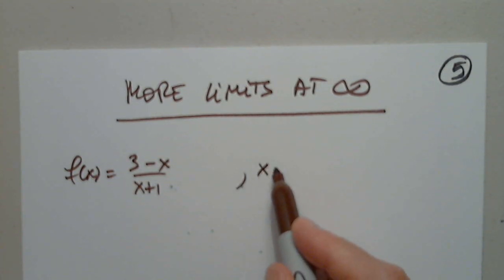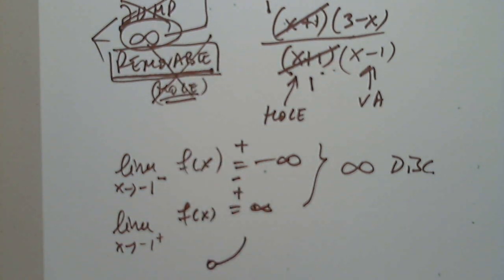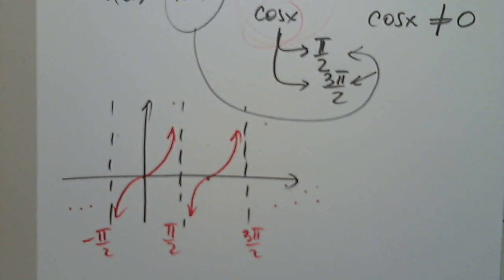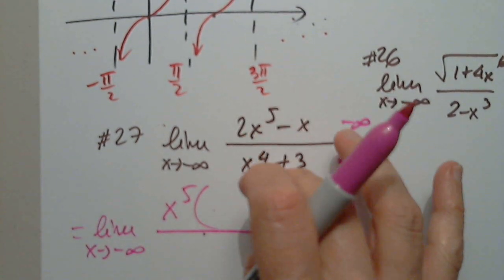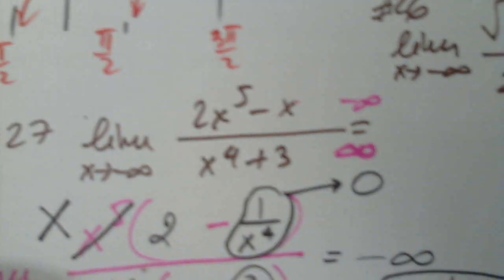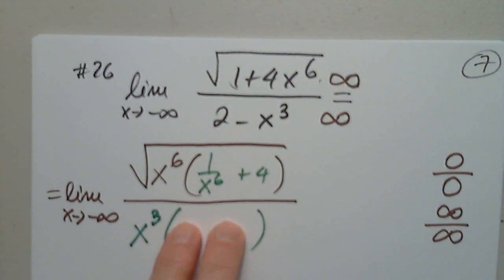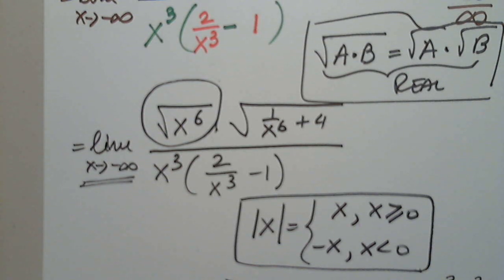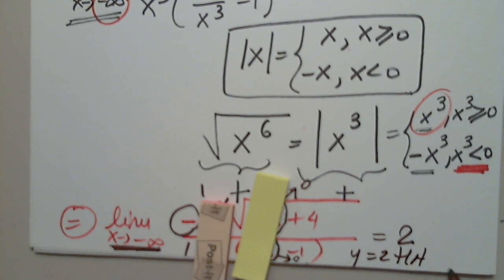MAT 191 2.6 - 2.7 PART 3 SEPT 20